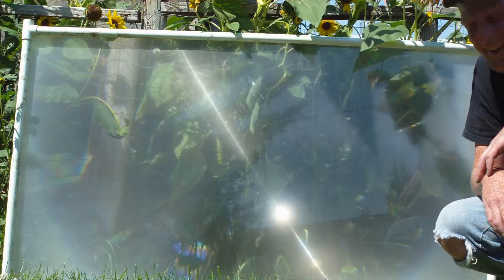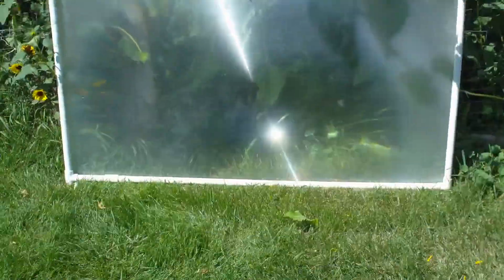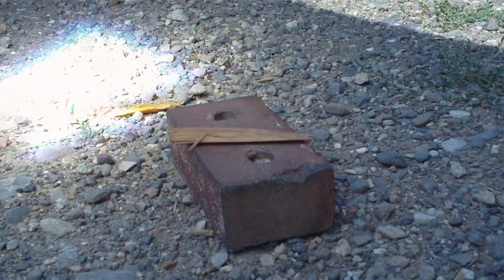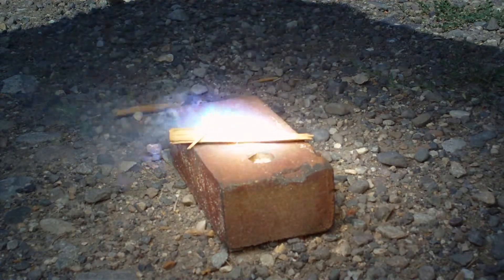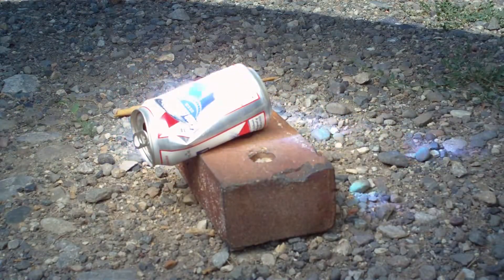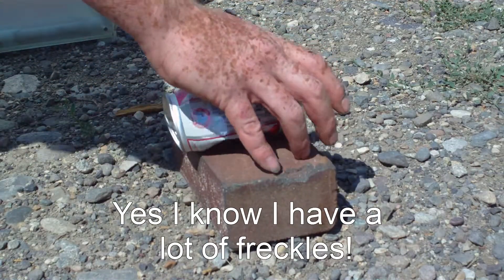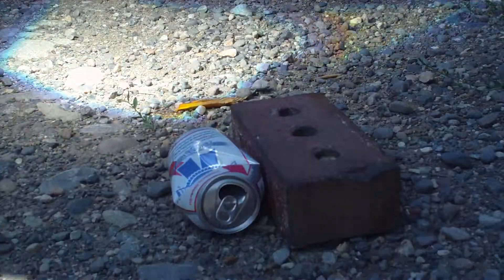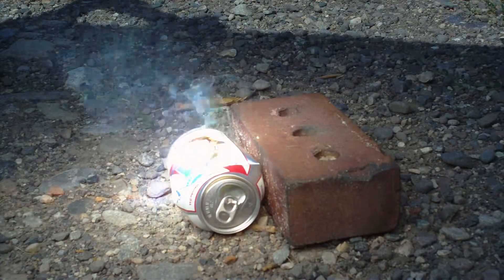Solar Death Ray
This is a video response to KipKays Death Ray Vid. This is a 65 inch Fresnel lens off a rear projection TV. The frame is made from 3/4" pvc. These things are scary strong, I burn up an aluminum can pretty easy and they melt at 1220 degrees F.